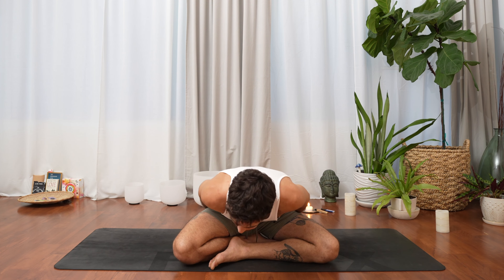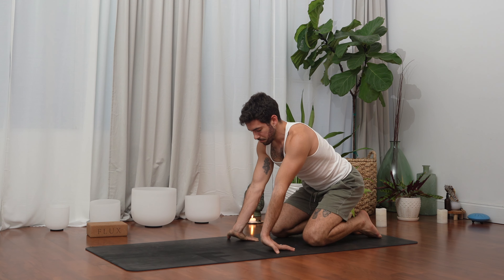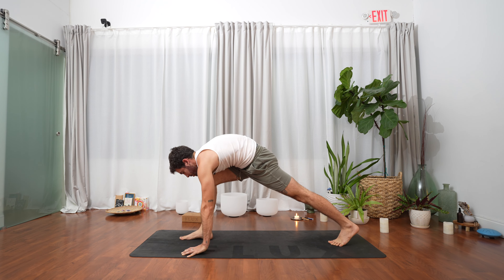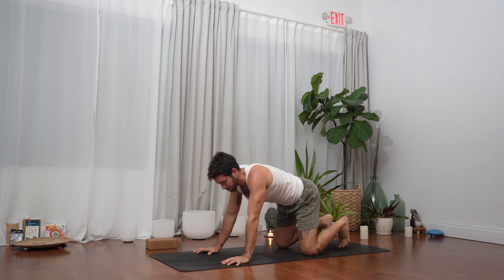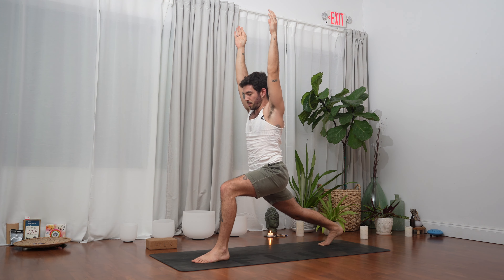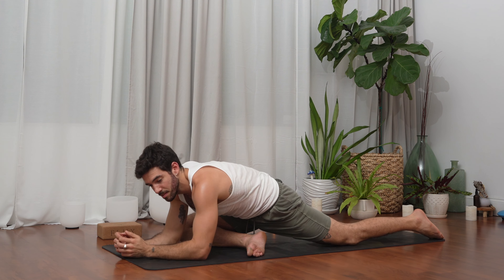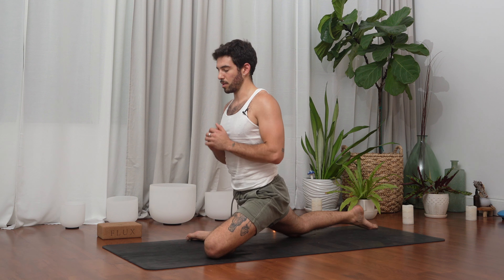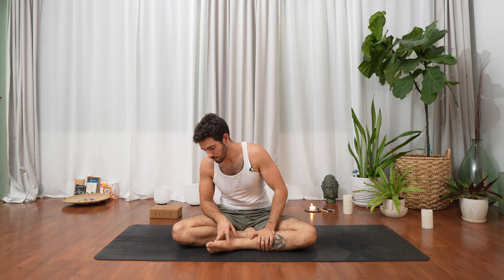Ground & Get Stronger Yoga Practice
30 Minute Get Stronger Class. Play some music, open your mat & let's practice!

We havent shared any video in the last months.
I (Adam) also havent been teaching in person since March.
Join me in this practice to blow the dust of stagnation away with conscious breathing and movement!

I hope you'll enjoy this practice,
maybe put a playlist you enjoy in the background for extra vibes!

See again you soon!
Adam